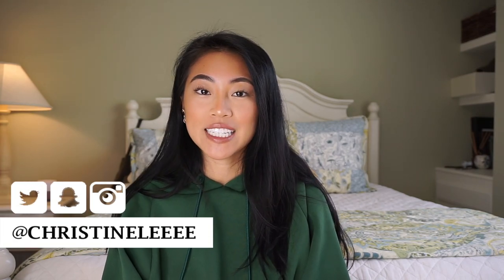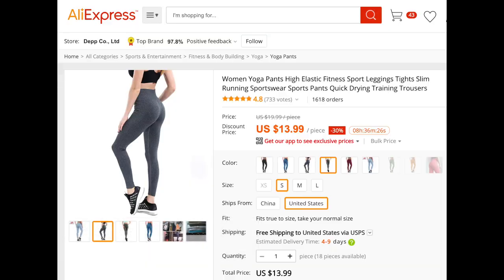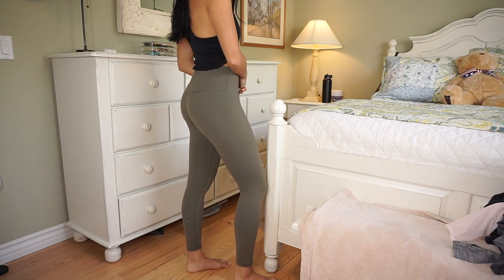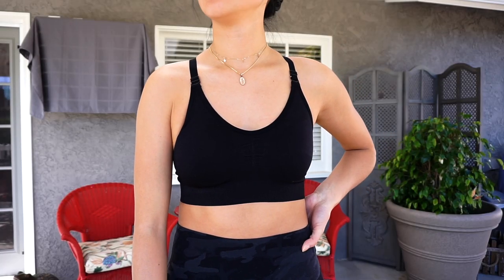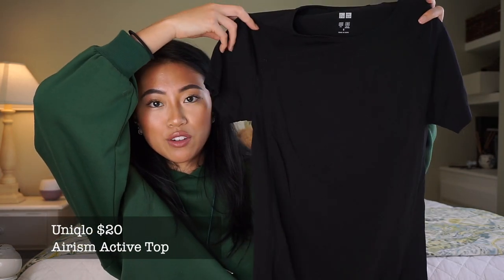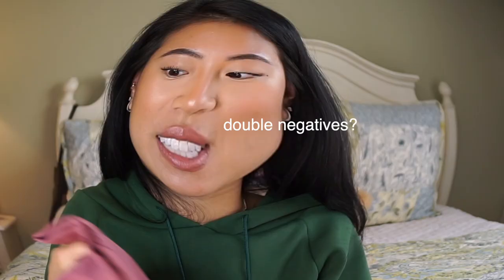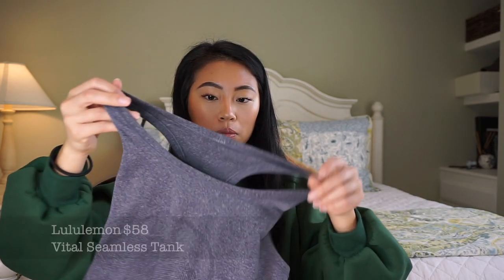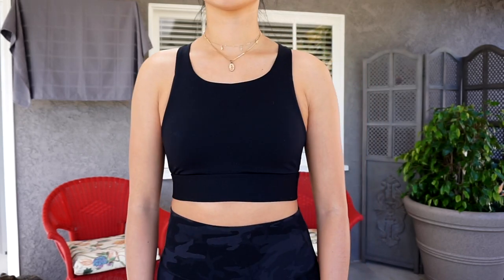FAVORITE GYM LEGGINGS / ACTIVEWEAR | Aliexpress, Lululemon, Fabletics, Forever 21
These are all of my favorite affordable / high end workout clothes and activewear including things from Lululemon, Fabletics, Aliexpress, Uniqlo, Forever21, more! Hope you guys enjoyed this little review and try on. I ordered a size S in everything and in lululemon I’m a size 6 ☺ My body measurements are below! Let me know if you’d like to see a video on what I eat in a week to stay healthy & prevent breakouts ☺

XOXO

FILMING GEAR:
My Camera

T W I T T E R : @christineleeee
I N S T A G R A M: @christineleeee

Makeup I’m Wearing:
WetnWild Hello Halo Liquid Highlighter – Goddess Glow
Wetnwild Bronzer – You’re Dragun Me Down
Milani BakedBlush – Rose D’Oro
Maybelline The Falsies Mascara – Very Black Waterproof
Wetnwild Dewy Setting Spray
Wetnwild Highlighter – Precious Petals
Milani Lipstick in Bahama Beige

My Measurements:
Height: 5’6”
Weight: 125lbs
Chest: 34A
Waist: 26”